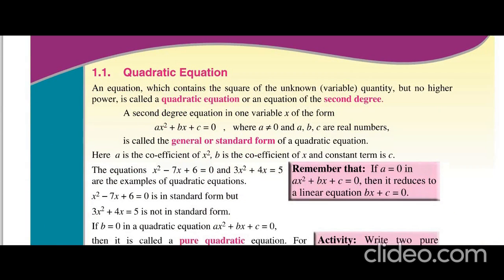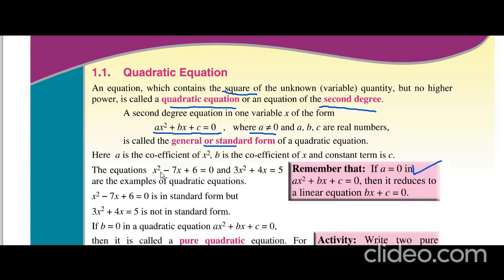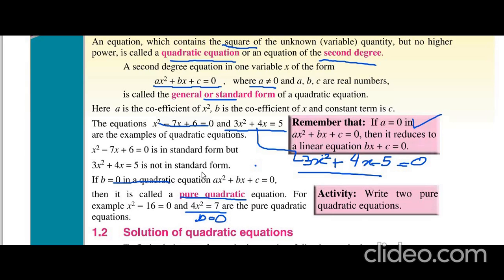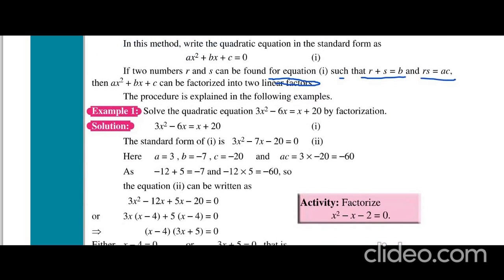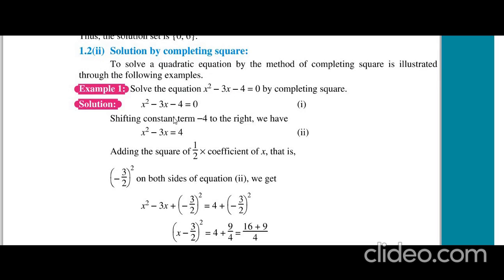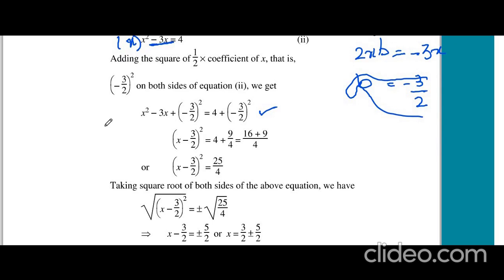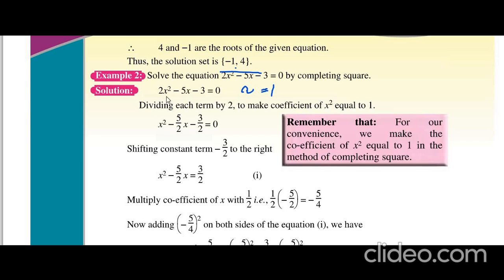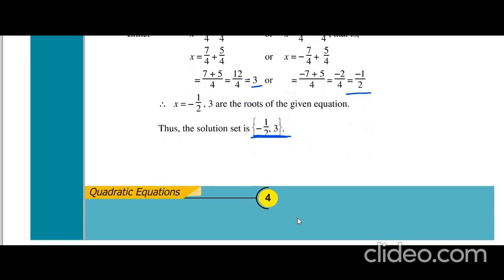Chapter 1 Quadratic Equations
1.1 Definition
1.2  Solutions of Quadratic Equations